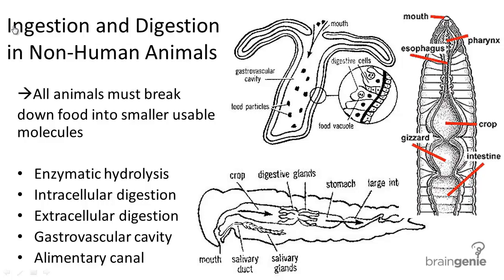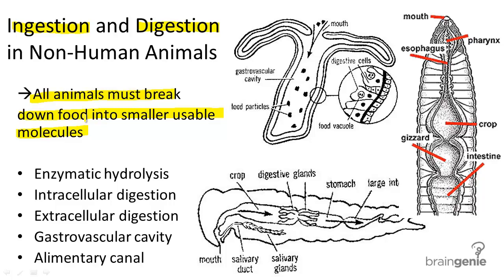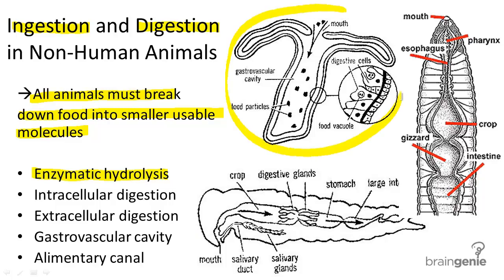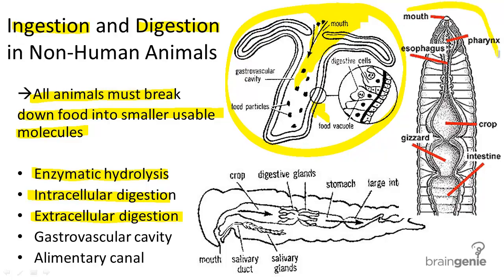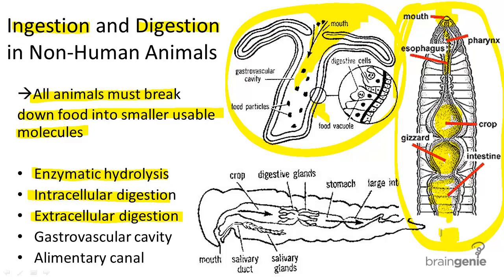7.1.2 Ingestion and Digestion in Non-Human Animals